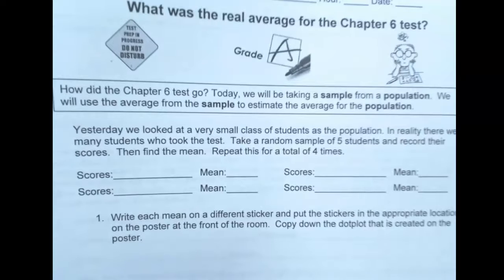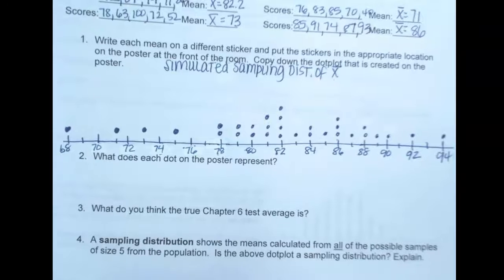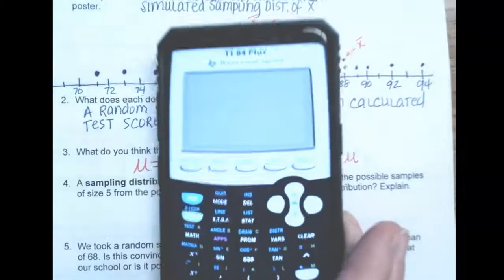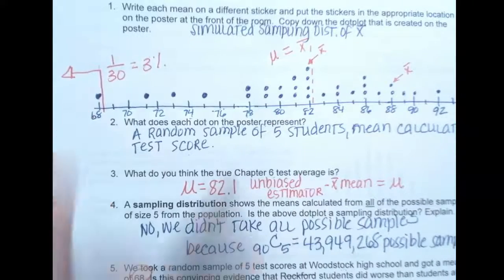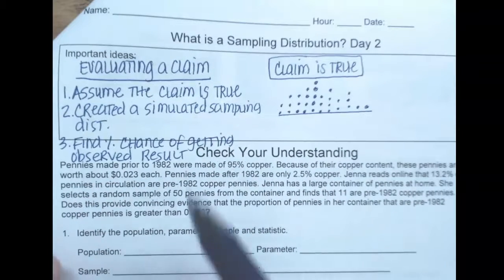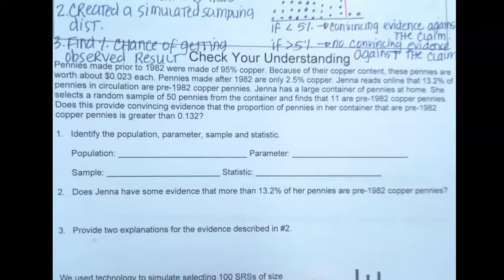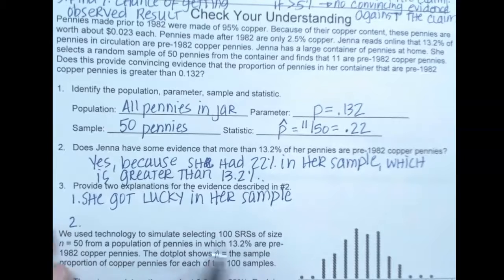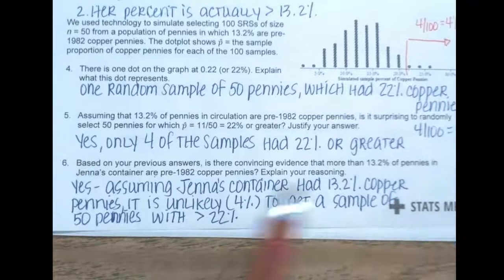Sampling Distributions Day 2